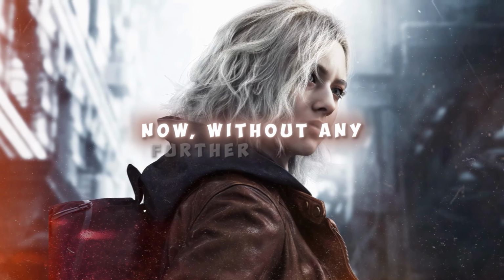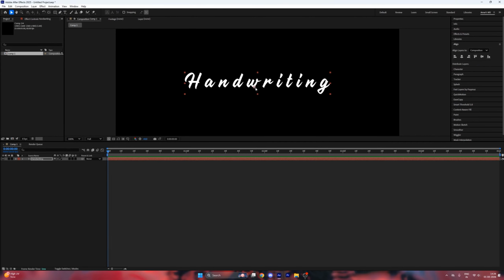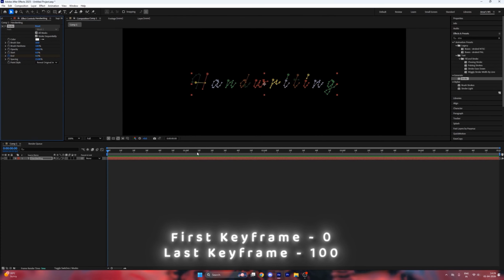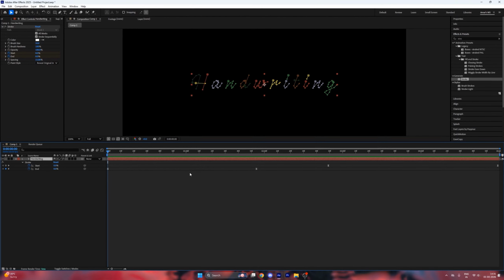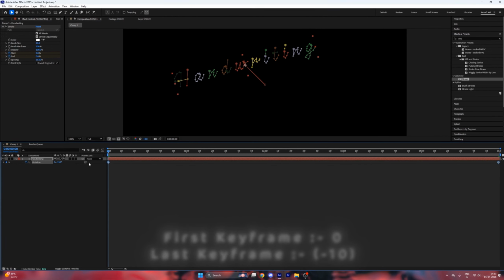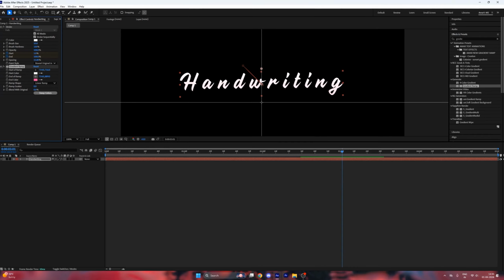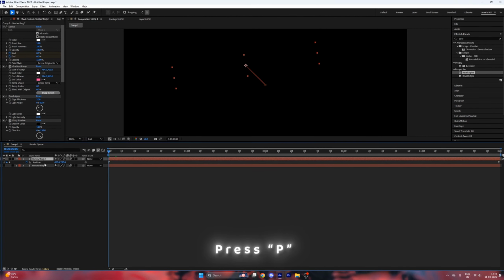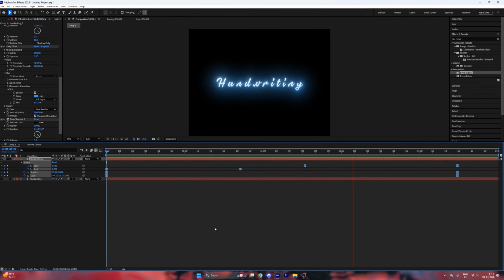How to make these Two Types of Unique Handwriting Texts | After Effects Tutorial